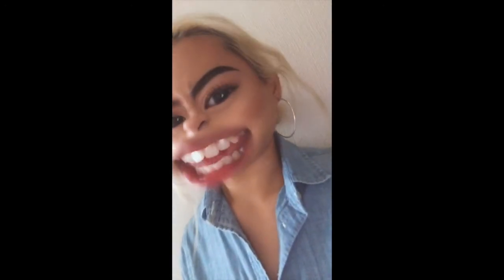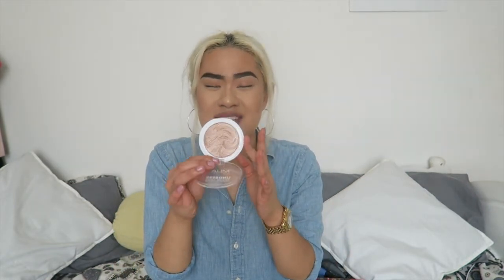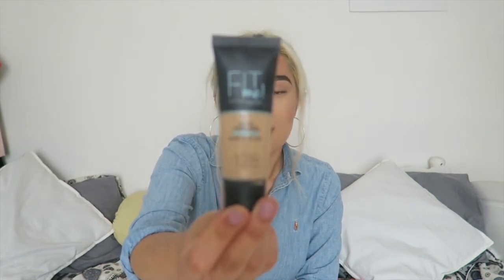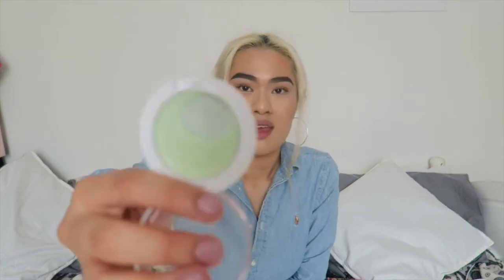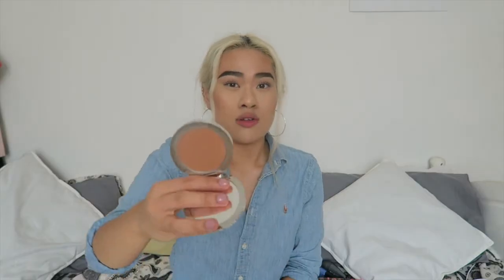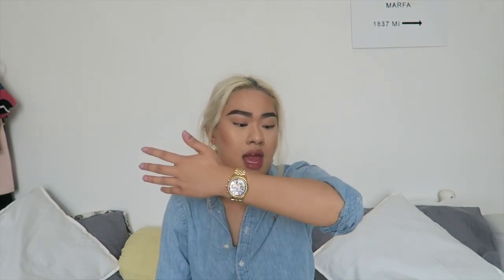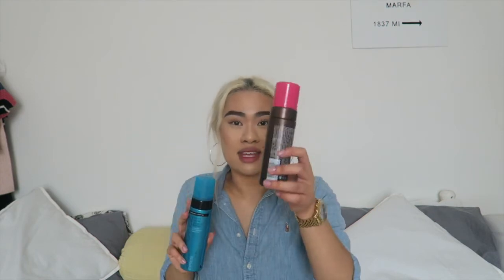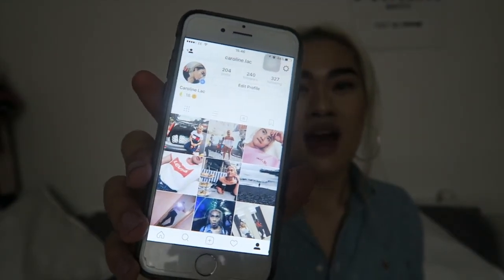Current Favourites | Makeup, Skincare Chat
Favourites:
MUA Undress Your Skin Highlighter in Radient Cashmere
MUA Pro Base Prime & Conceal Correcting Cream - Peach
MUA Pro Base Prime & Conceal Correcting Cream - Green
Dior Diorskin Nude Air Tan Powder, 035 Matte Cinnamon
Olaplex No.3
Rimmel London Sun Shimmer Self Tan Mousse Medium Matte

Camera used:
Canon G7x